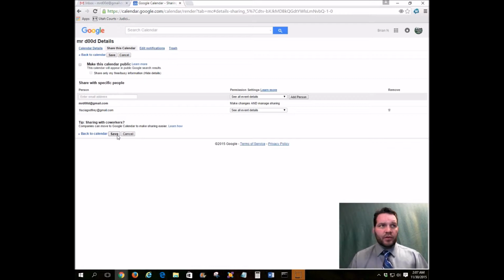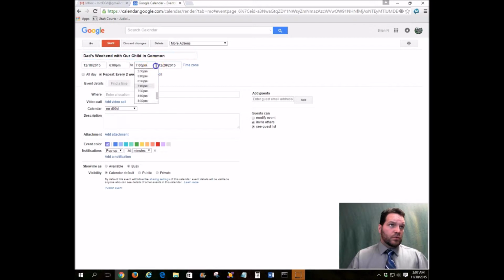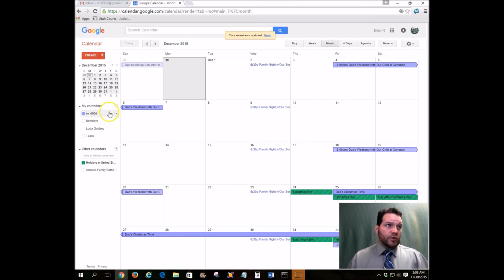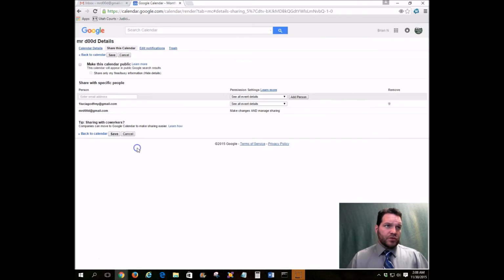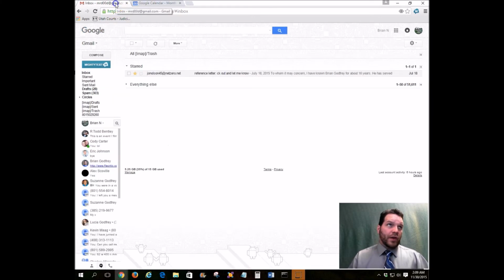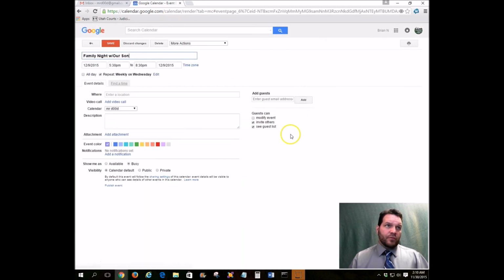Using Google Calendar to Reduce Parent Time Conflict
Brian Godfrey of Utah Famlily Law, LC shows you how to use google calendar to protect yourself from false allegations and reduce conflict when exchanging children for parent time.